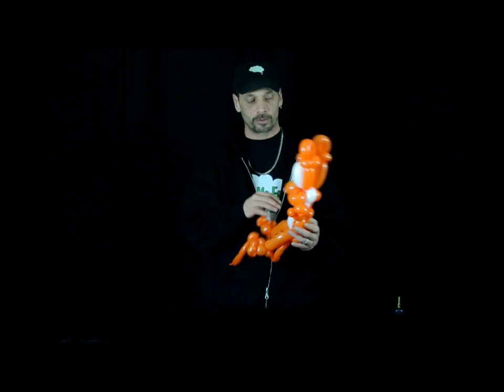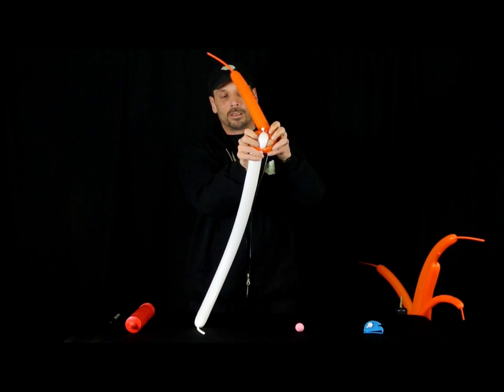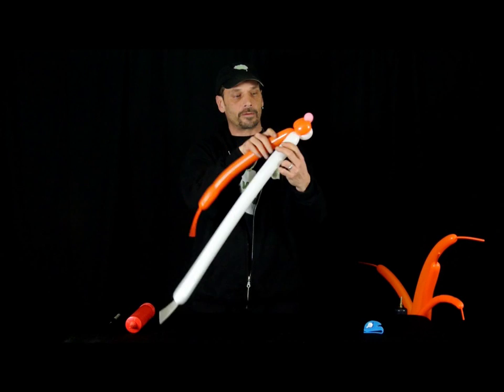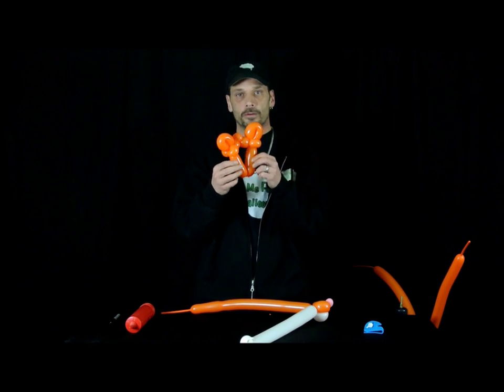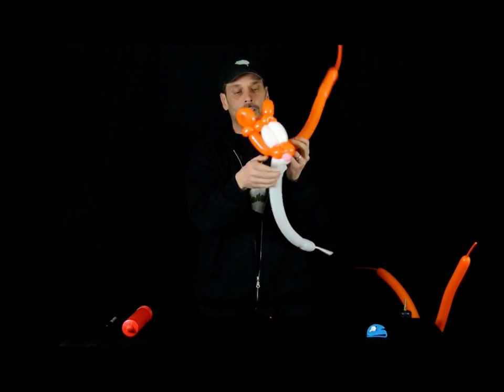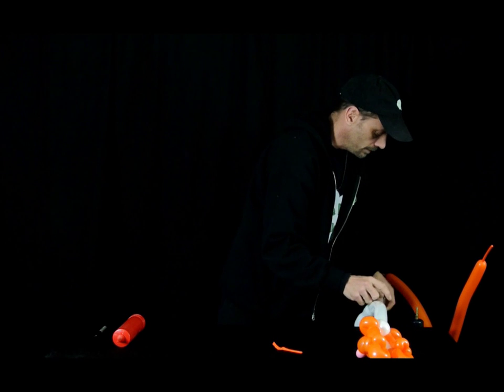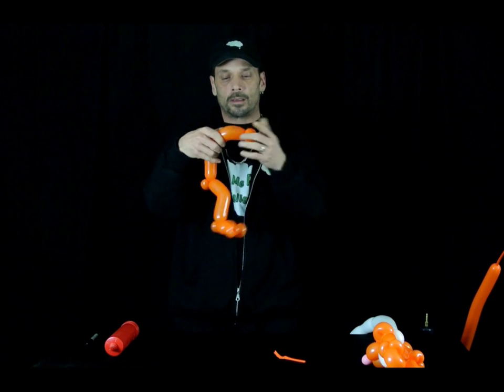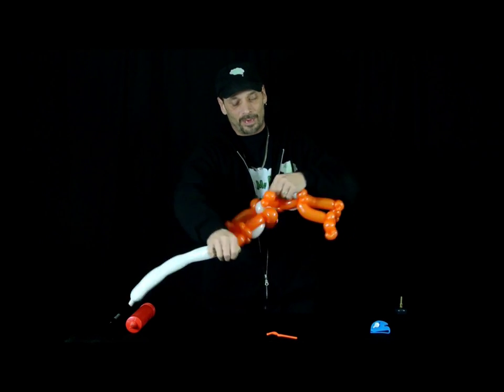Tiger Balloon - Balloon Animal Tutorial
In this balloon animal tutorial learn how to make a easy Tigger inspired balloon tiger with Ron from Ask Me For A Balloon!